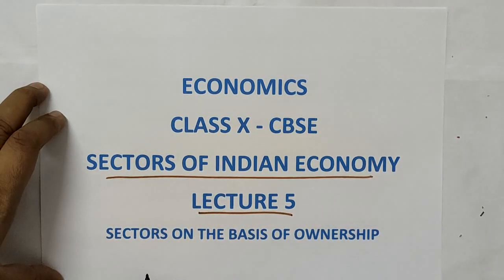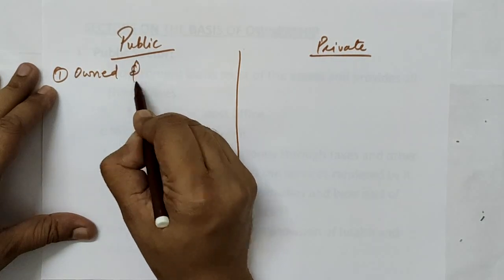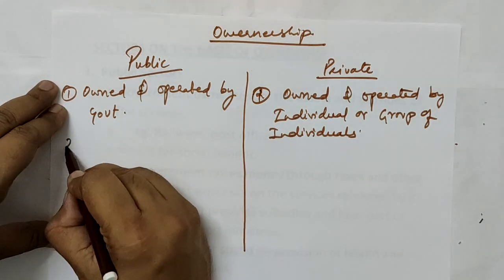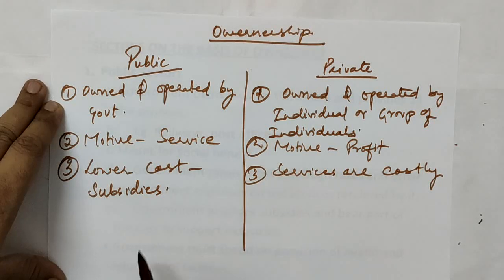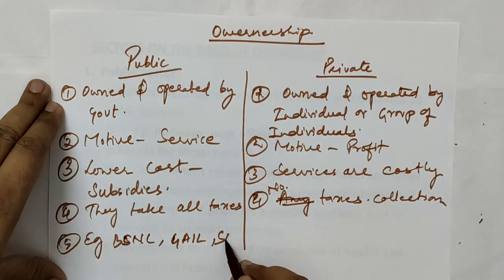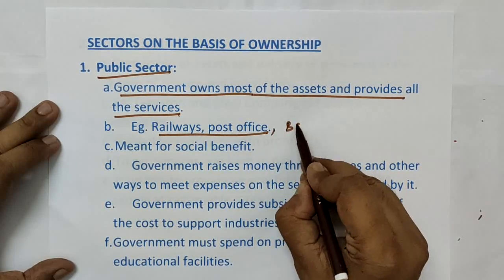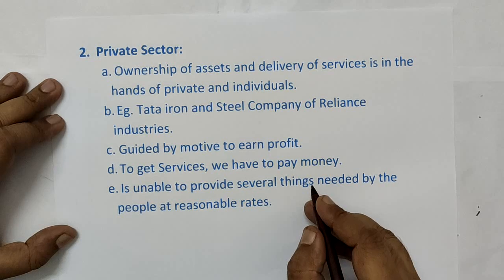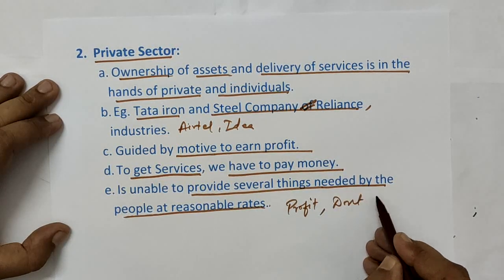Sectors of Indian Economy Lecture 5#